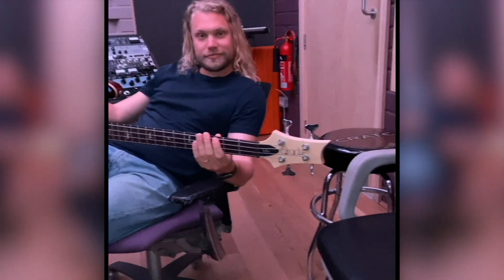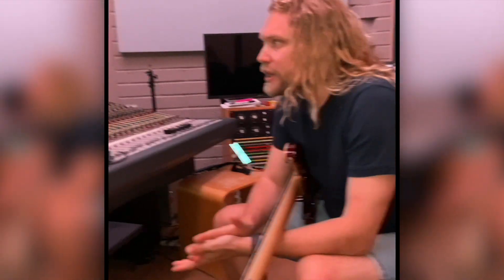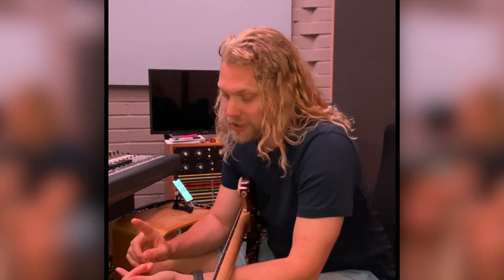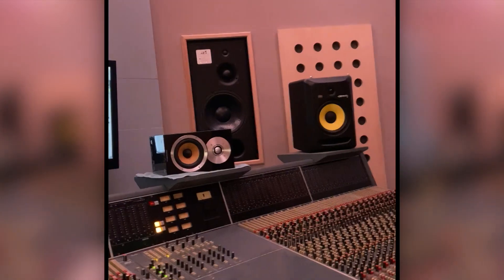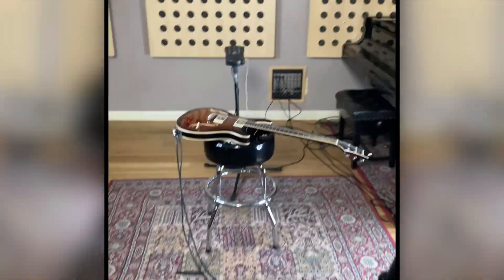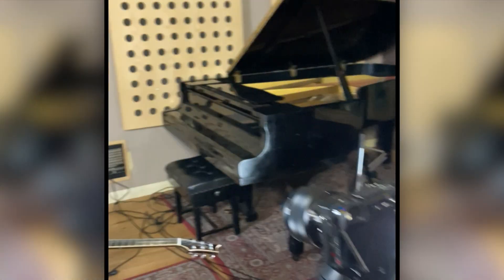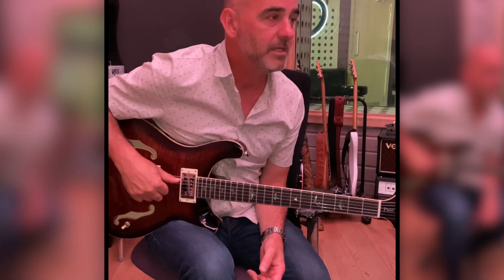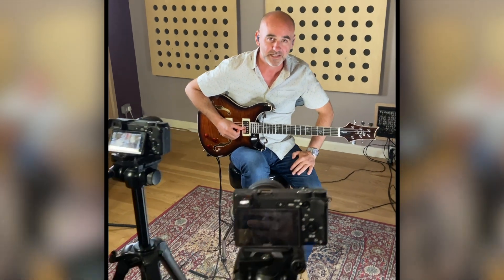First actual studio session since Lockdown - Demoing The PRS SE Hollowbody II / Piezo Pickup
My first non remote recording session since lockdown. Here's a little behind the scenes footage from a filming /recording demo for PRS Guitars brand new SE Hollowbody II / Piezo at Headline Music Studios

As you'll see it was a much needed fun day.